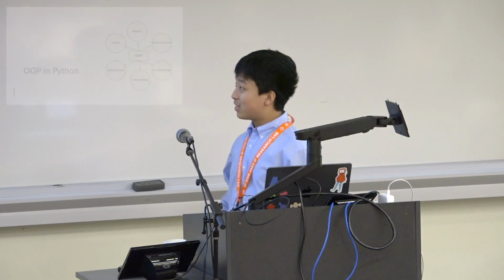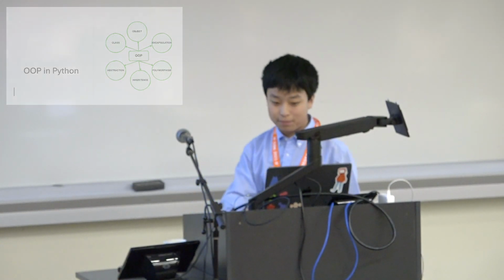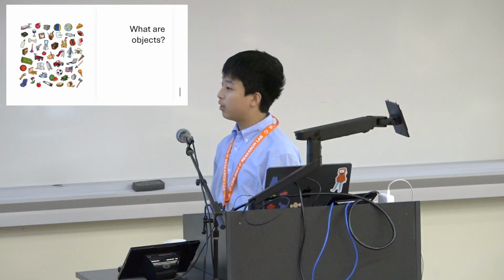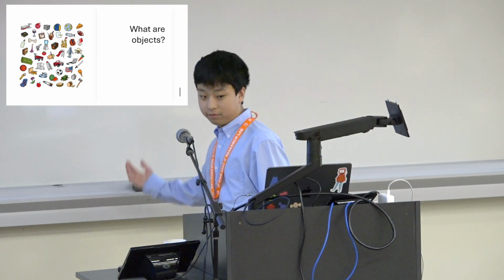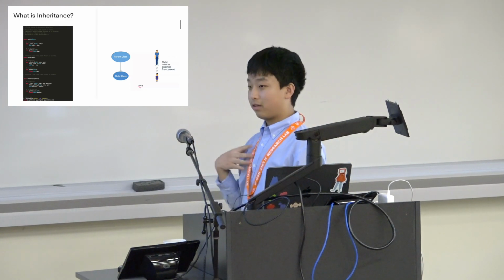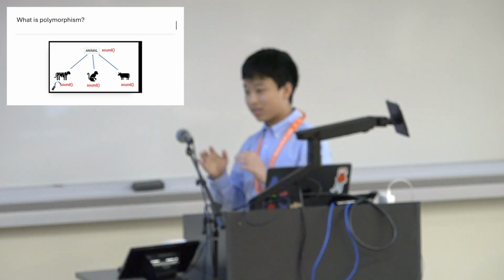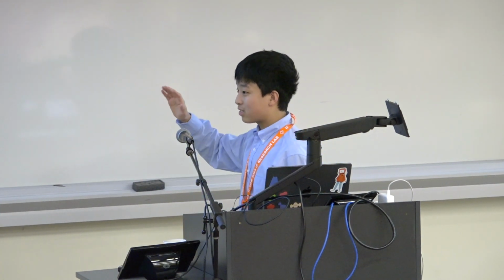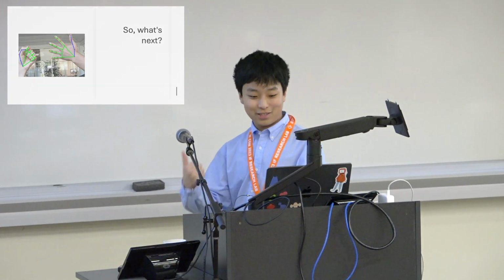Jesse Sohn - Objected Oriented Programming (OOP) and its applications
Objected Oriented Programming (OOP) and its applications
Jesse Sohn, 8th Grade, International Community High School, Kirkland, WA